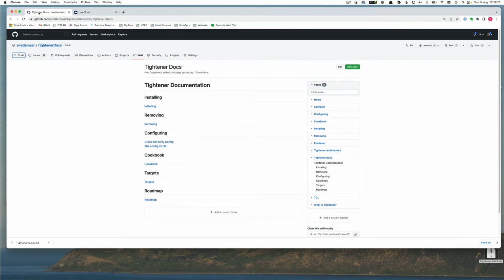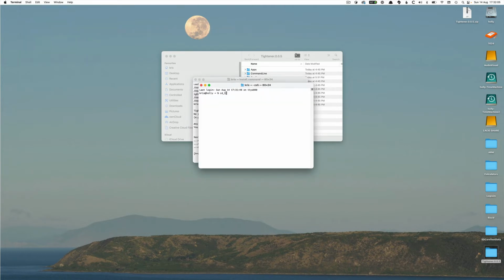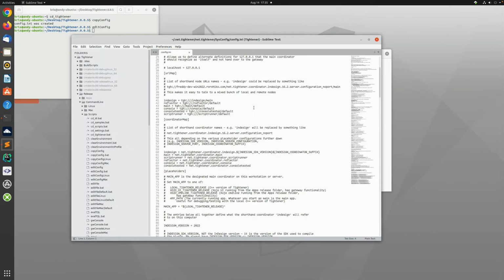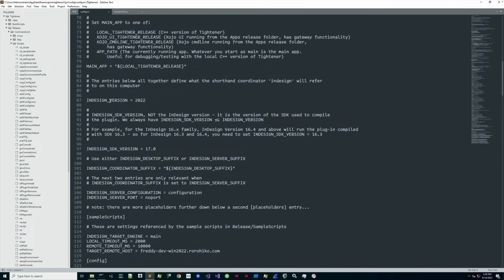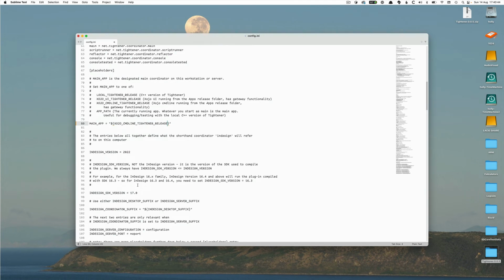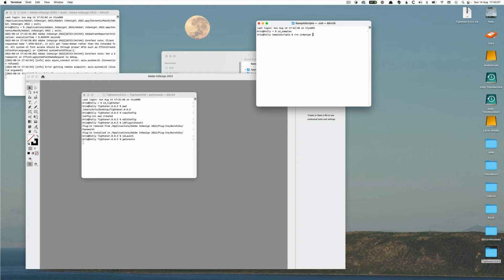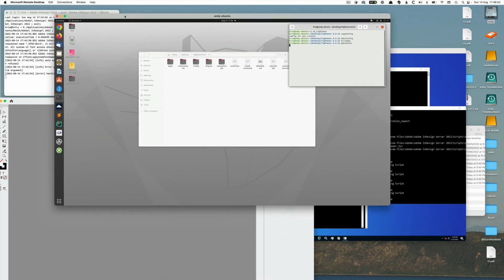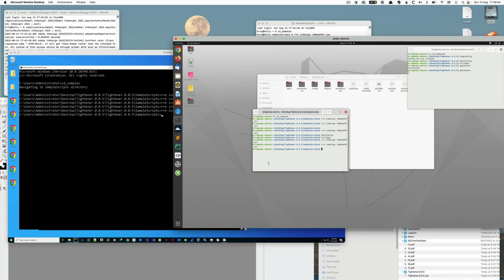Tightener: a look at the first alpha release - version 0.0.5.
Tightener has entered alpha stage. The first public alpha release can now be downloaded.